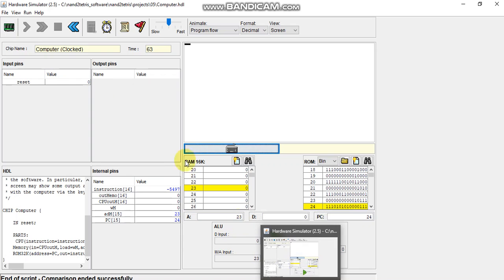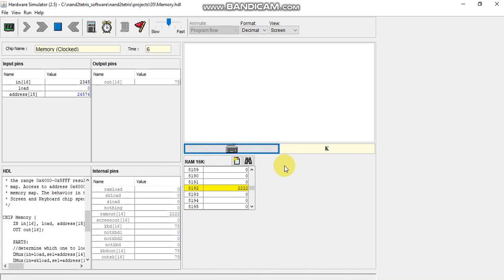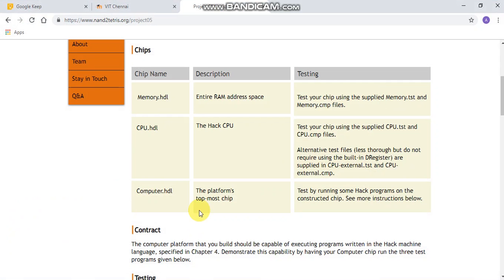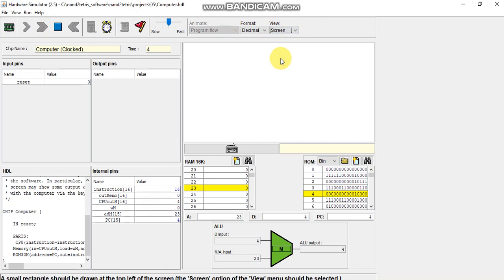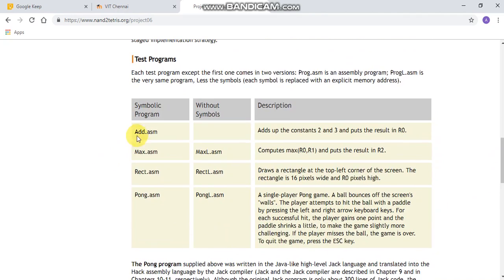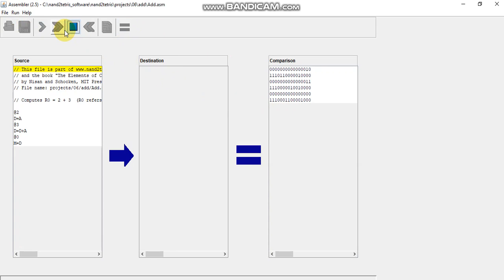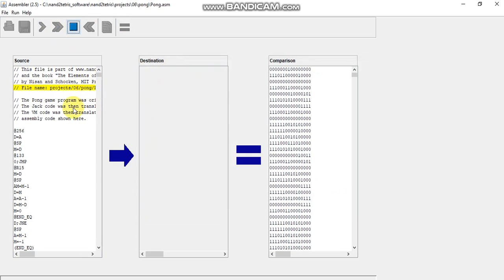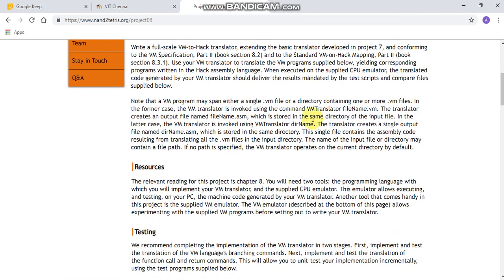16BEC1136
NAME:ADARSH BHOLA
REG.NO:16BEC1136

OPERATING SYSTEMS ASSIGNMENT-3